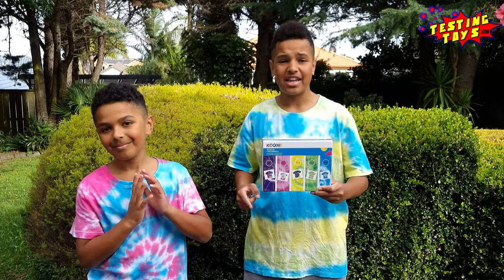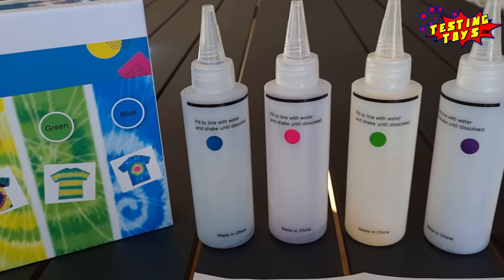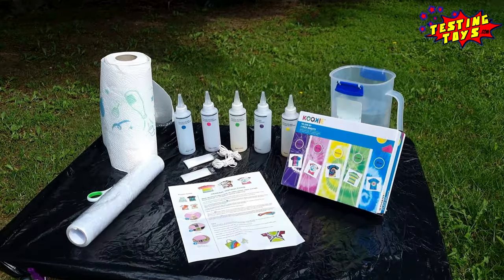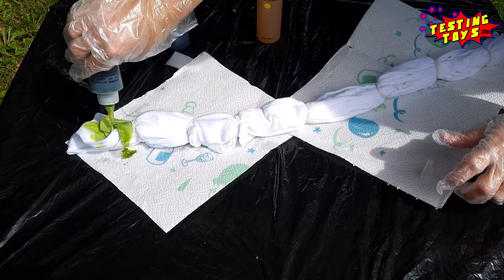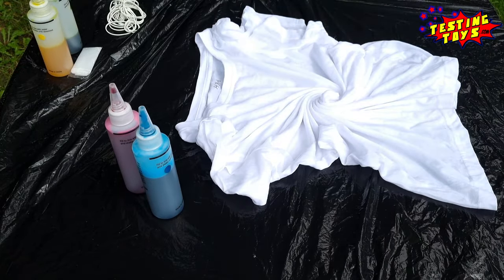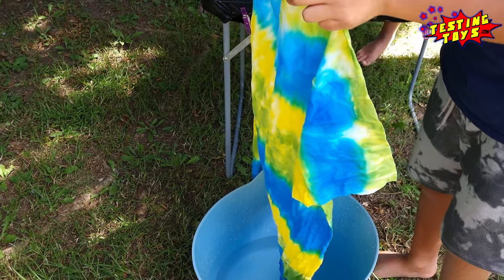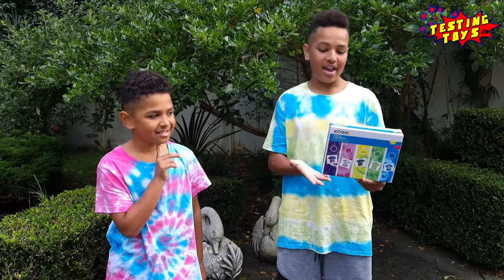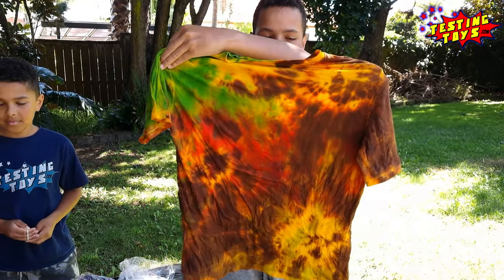Have you tried the Tie Dye kit from The warehouse with TestingToys.com?! WOW!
Join the 3 brothers Kalos, Zane, Jayden from New Zealand (NZ) and Papua New Guinea (PNG) on their testing, reaction and reviews of toys, locations and adventures.
They plan, act, narrate and edit their own videos to learn more about planning, public speaking, acting and the digital and social media world.

In this video:
Testing Toys.com  had so much fun creating new Tshirt designs with this home Tie Dye kit from Kookie. Purchased from The Warehouse NZ for $16. This is such a fun activity to do as family. We totally recommend this product and will be repurchasing again soon.

Find out about our free toy giveaways then enter the competitions to win them.
See them and their cat Sparky react to and review toys like Paw Patrol, Monster trucks, Toy guns, bath toys, water toys, Power Rangers, Disney toys, unwrap surprise packets, science packs, arts and crafts, Fortnite events, Xbox and Playstation games, minecraft mods or playing with toy superheros like Batman, Superman, Spiderman, Ironman, Hulk, Thor, Captain America.

We also love playing pranks on each other, issuing challenges and suiting up as Super Heroes and have some role play fun and play fun games and having outdoor adventure fun.

Join TestingToys.com as they check out a surprise box full of TestingToys Merch!!

Check out some of the merch featured in this video here!